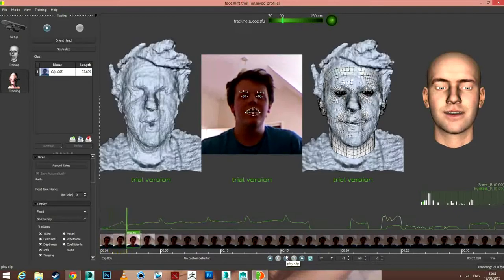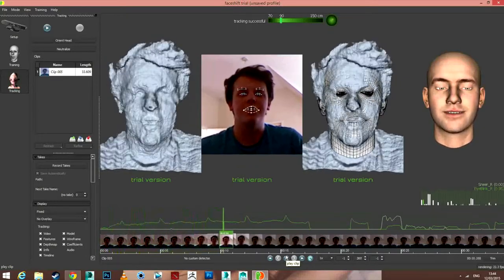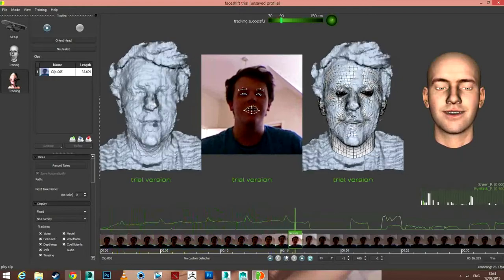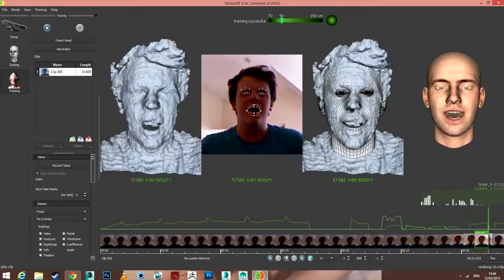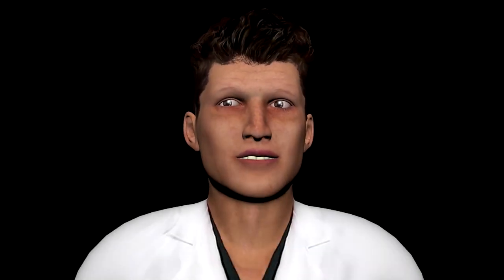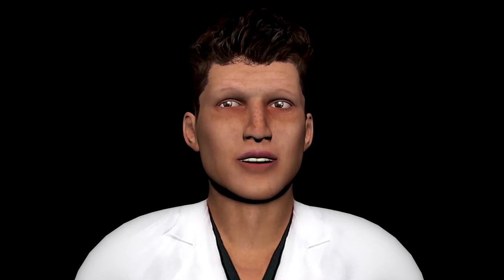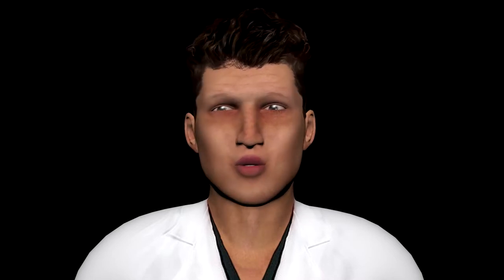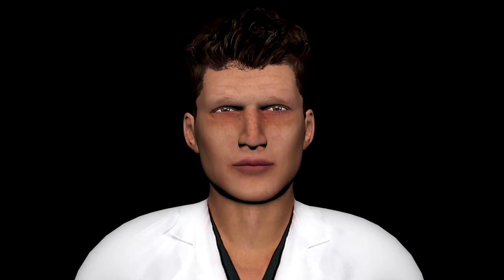Motion Capture Faceshift By Oliver Pettitt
This is Myself experimenting with Faceshifts Motions Capture software, it allows you to use an Xbox kinect to Motion Capture a face.

to find out what else I get up to.